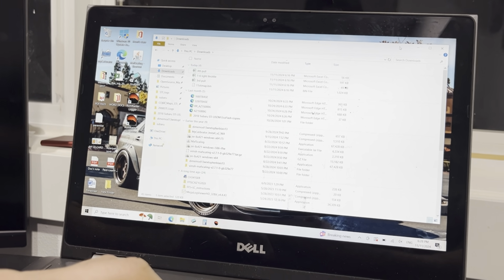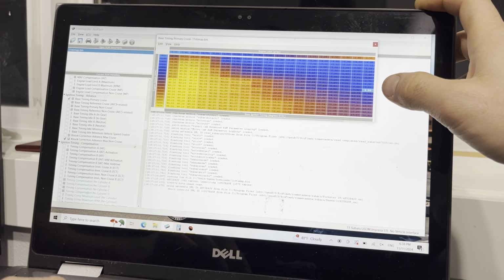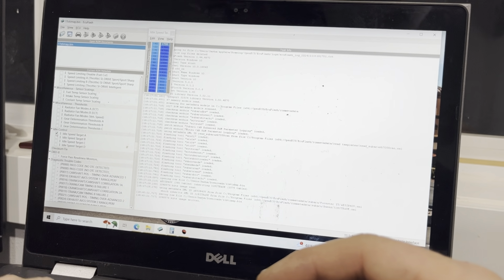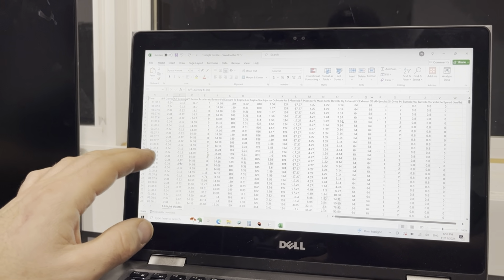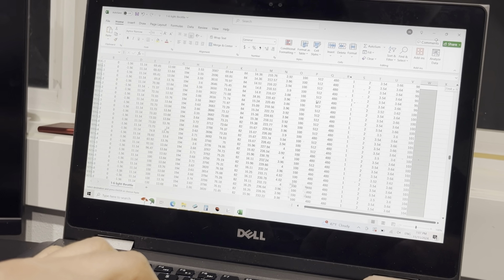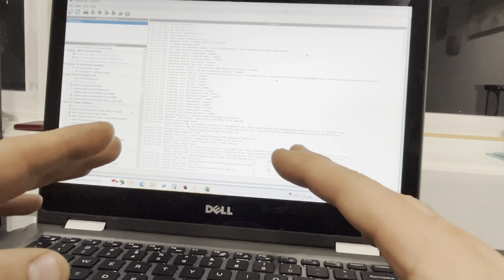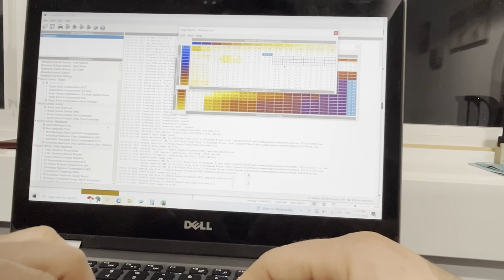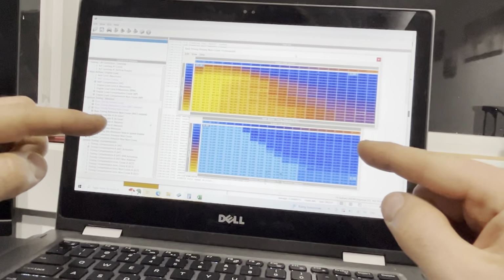Subaru Open Source Tuning Tutorial (Tatrix/ECU Flash/RomRaider)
This is a first attempt at an instructional video on how to open source to your Subaru.

Here is the list of parameters that you need to log in order for the MAF scaling tool to work:
Air fuel sensor 1 in afr
Air fuel correction 1
Air fuel learning 1
Engine load calculated
Engine speed
intake air temperature
Manifold relative pressure in psi
Mass airflow
Mass airflow voltage
Throttle opening angle
Wastegate duty cycle
Feedback knock correction
Fine knock learning
Total timing
Injector duty cycle
CL/OL status
Base fuel final
IAM/DAM

Enjoy and build cars with me!
📬 DM for Subaru Open Source Tuning! 🏎️💨💥👨🏻‍💻
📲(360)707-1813